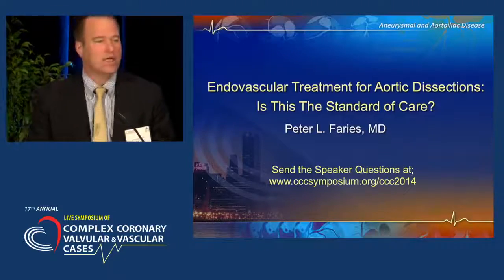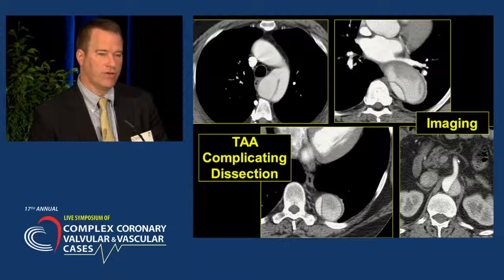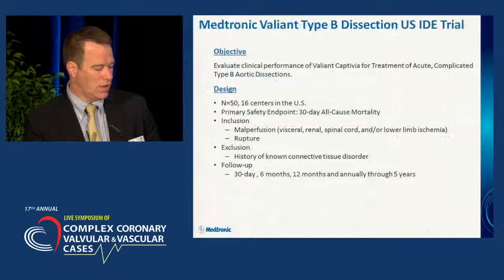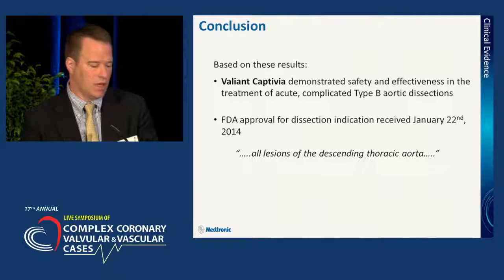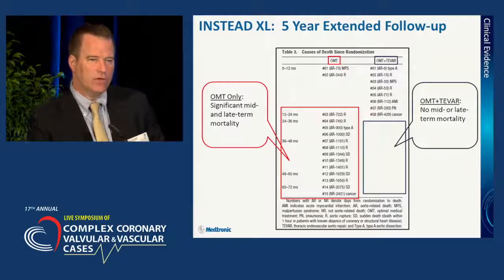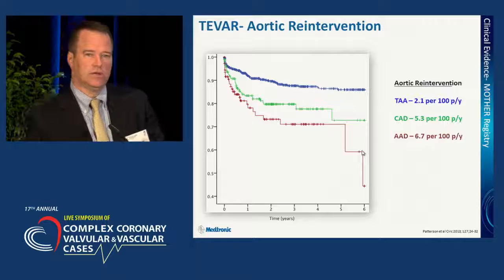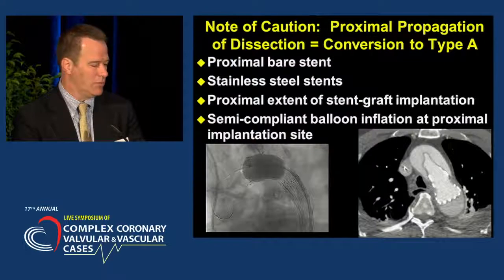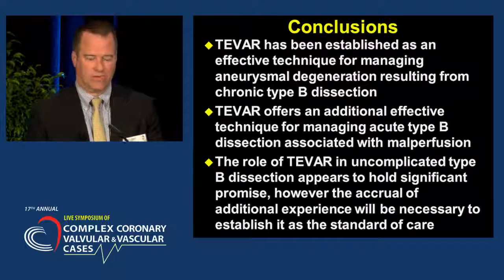Endovascular Treatment for Aortic Dissections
Is This The Standard of Care?
Peter Faries, MD